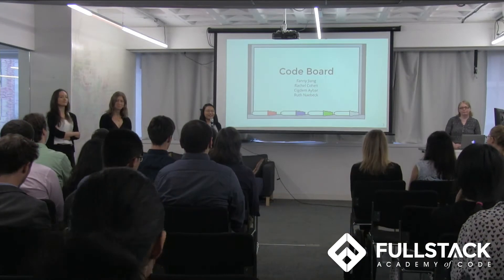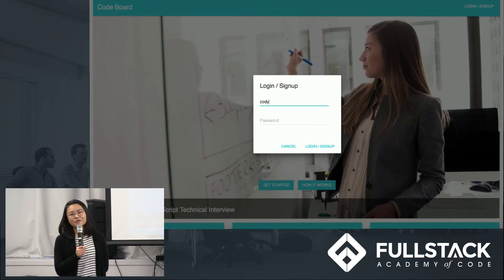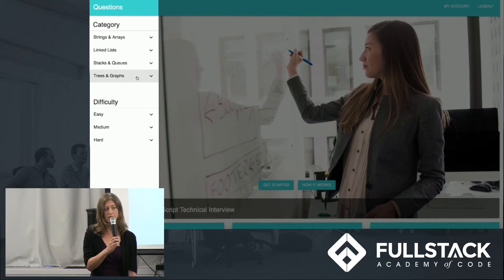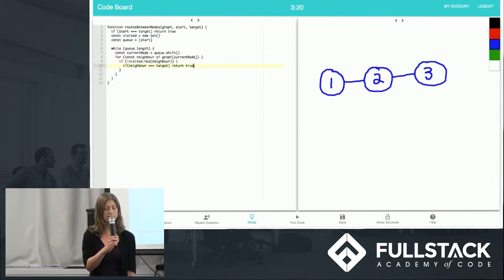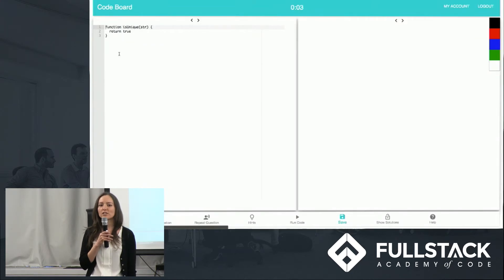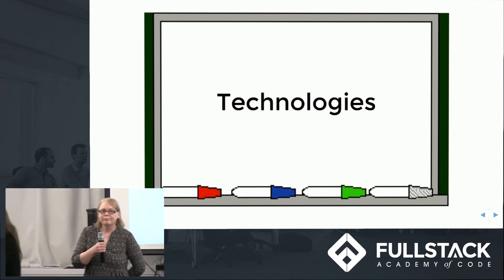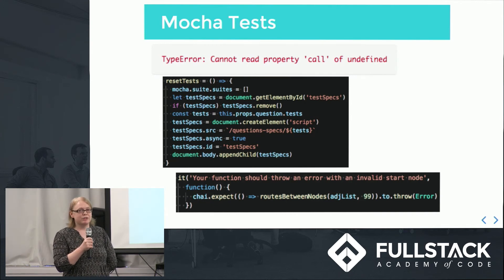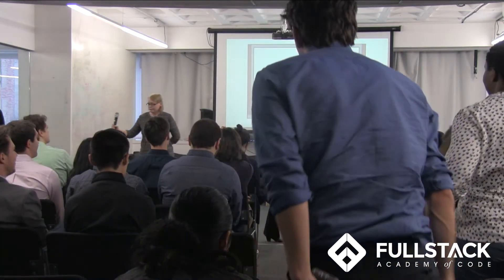CAPSTONE PROJECT: Code Board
Code Board is an app for developers to practice for technical interviews using JavaScript! This app simulates the experience of a technical interview by providing only audio feedback. With practice, this app will help sharpen acuity and develop the skills to ace an interview.

DEVELOPERS:  Cigdem Aybar, Ruth Naebeck, Fanny Jiang, Rachel Cohen